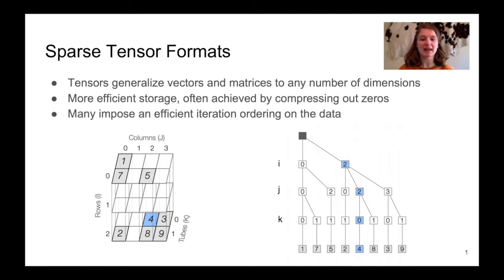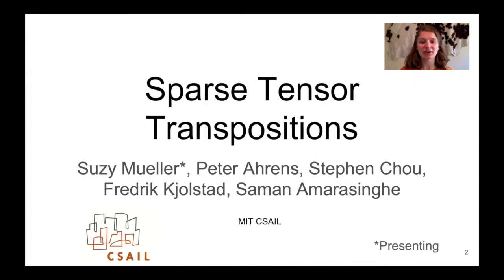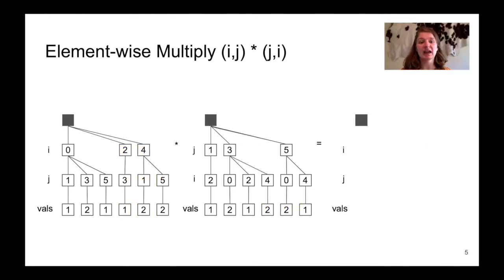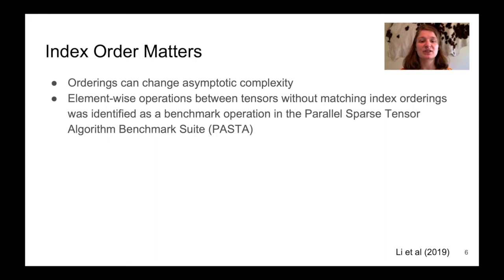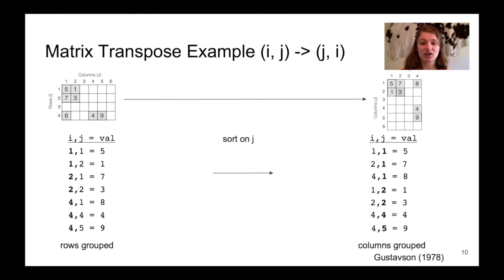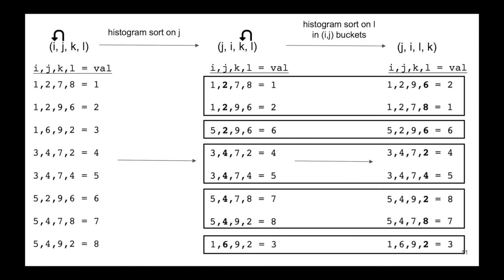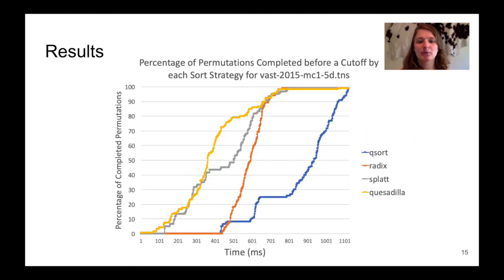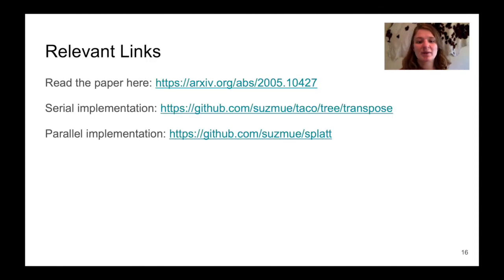Brief Announcement: Sparse Tensor Transpositions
Suzanne Mueller, Peter Ahrens, Stephen Chou, Fredrik Kjolstad and Saman Amarasinghe
SPAA 2020